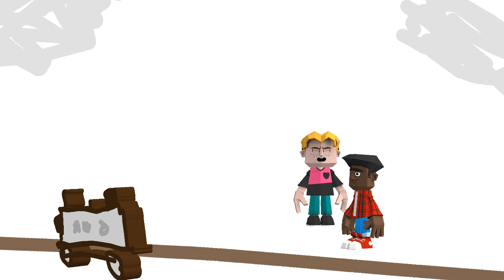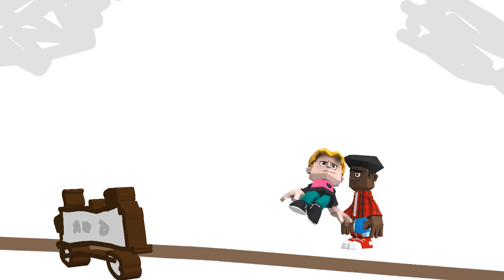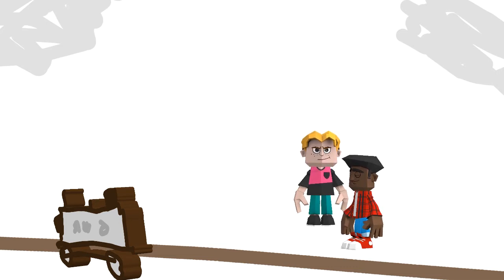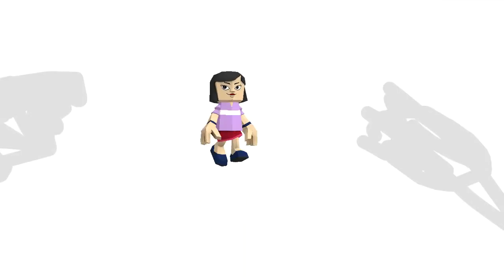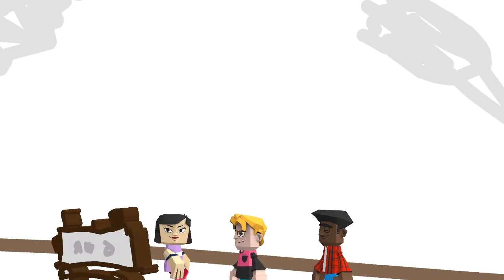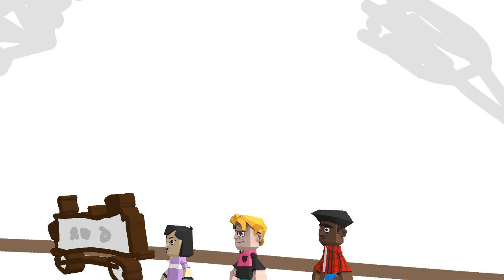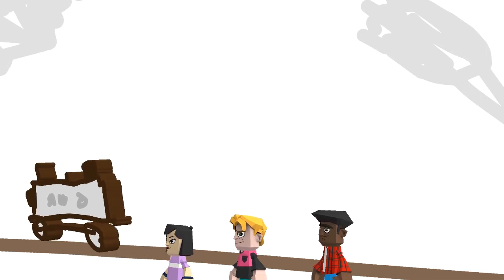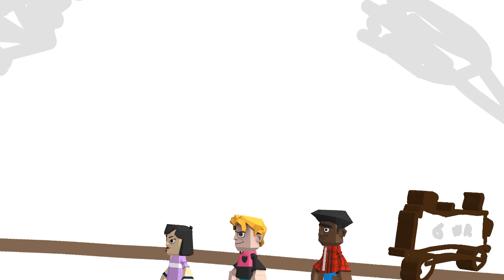The train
DIRECTED BY Emmet Michels